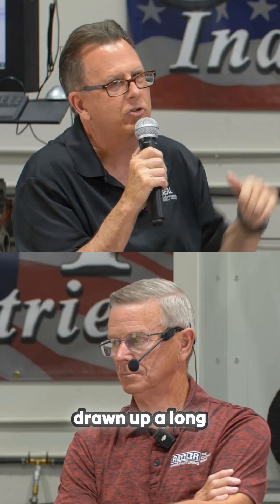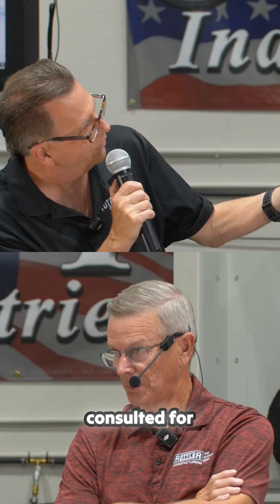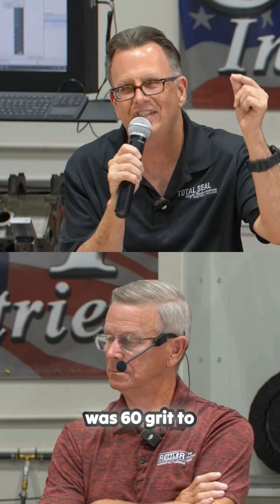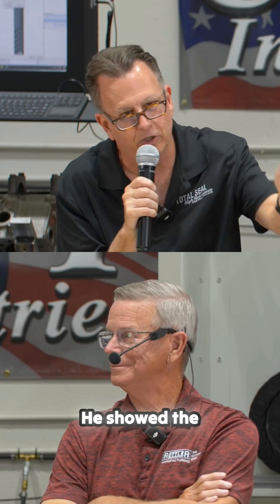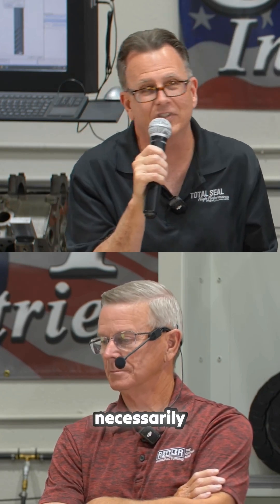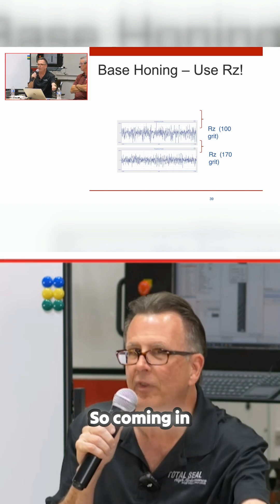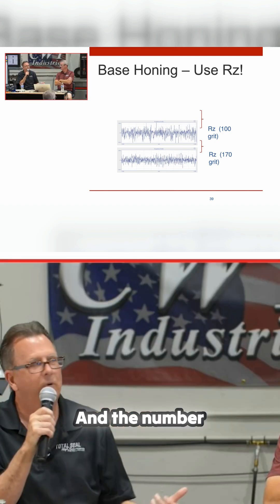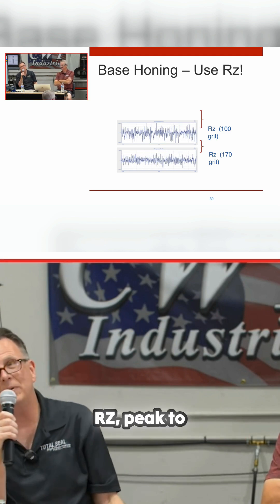Extreme Plateau Honing Explained | Race Engine Tech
Think you know the right grit for honing?

Many builders confuse RK and RVK — and it kills ring seal.

Keith Jones (Total Seal) shares a rarely discussed method for getting the right peak-to-valley ratio, including insights from Hans Fischer’s extreme plateau honing white paper.

📺 Watch the full presentation from Engine Performance Expo for even more piston, ring, oil & honing secrets